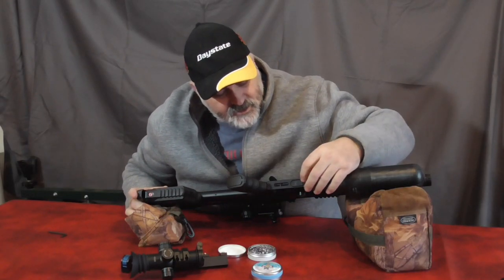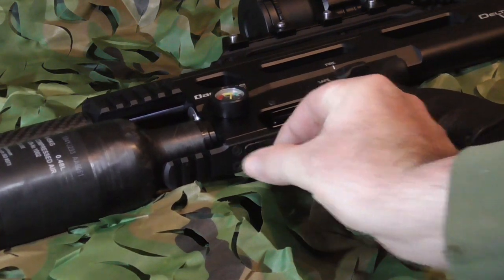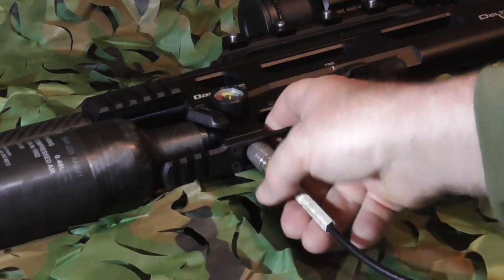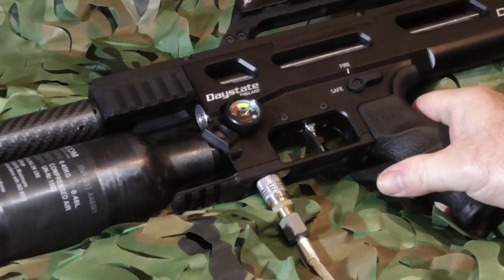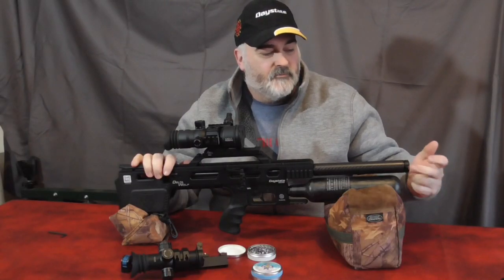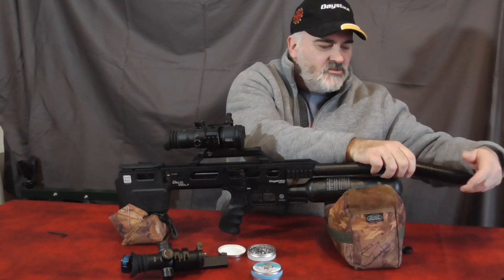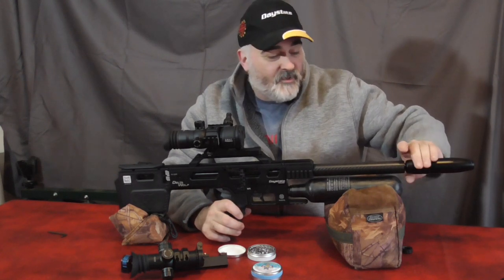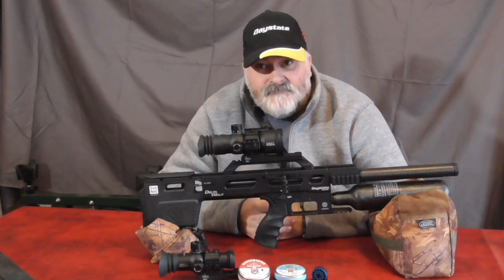Delta Wolf Shorts 5 Fill Port & Moderator Fitting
A series of video shorts on the Delta Wolf.

Part 5. Fill Port & Moderator Fitting

As part of Daystate’s ASP program, I’m lucky to be able to try the Delta Wolf first, this ultra tactical fully electronic air rile is packed with features which are demonstrated in the video series as well as a few ‘how to’ tips. I’m not shooting in this video, just demonstrating features on the Daystate Delta Wolf.

If you have any questions, please ask in the comments and I will try to answer them for you.